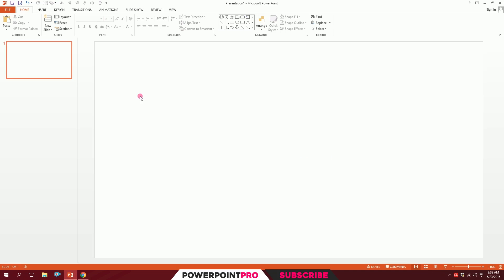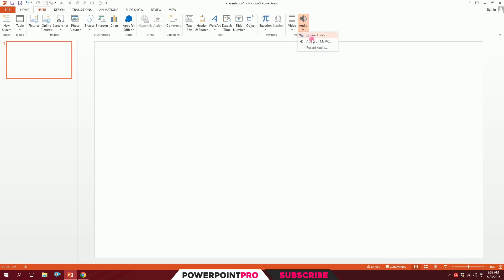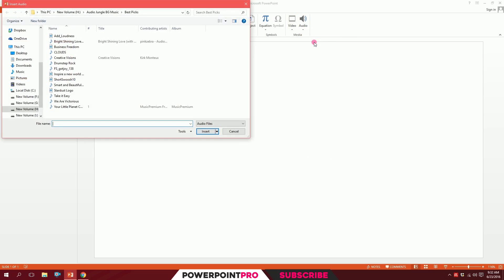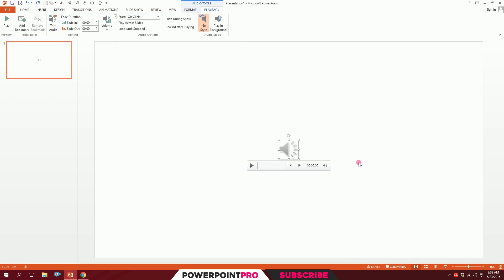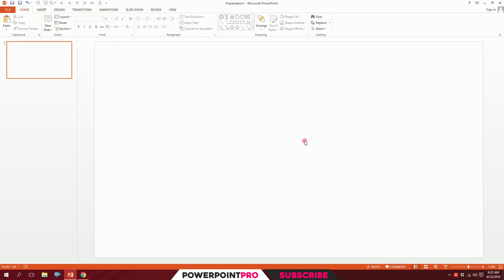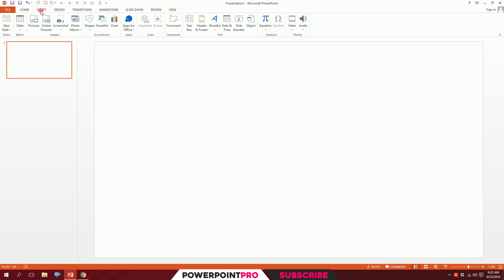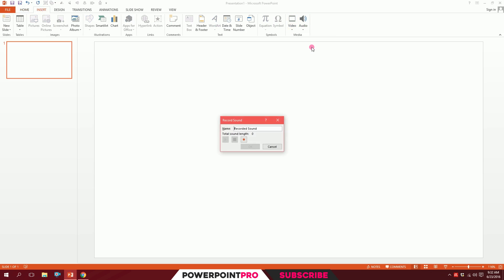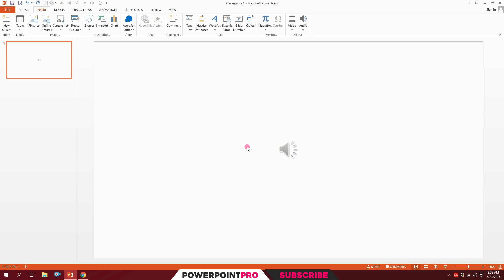How to insert sound on PowerPoint! PowerPoint Pro Solution Tutorial Video!